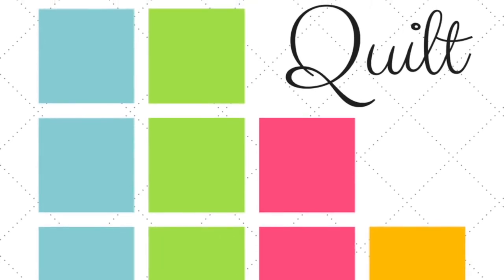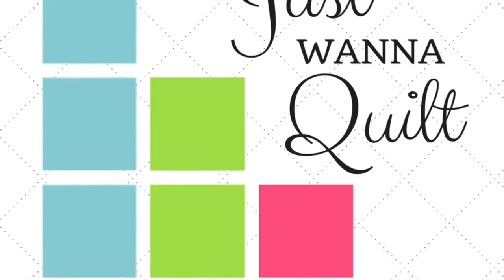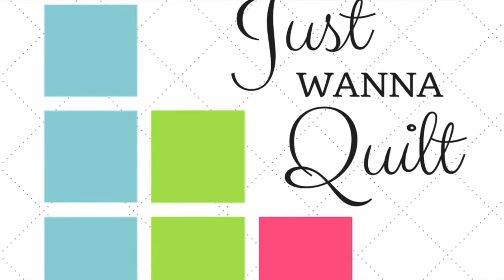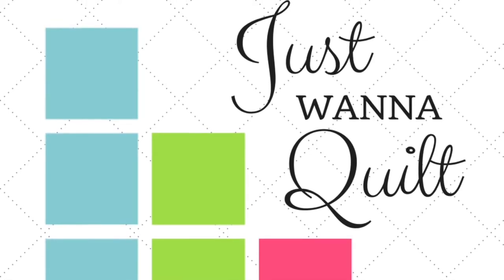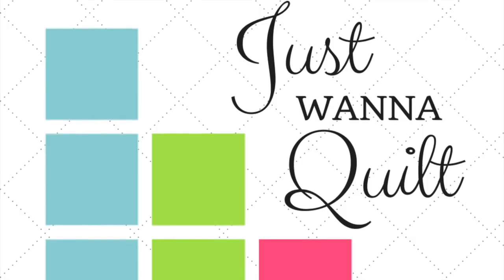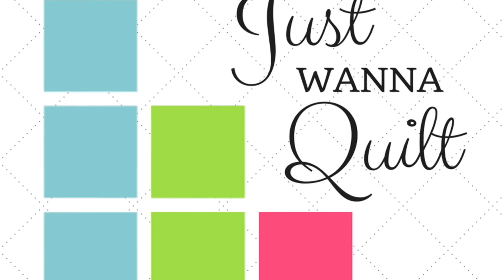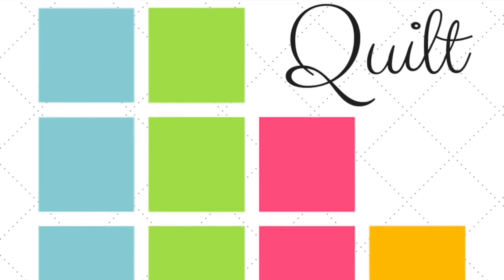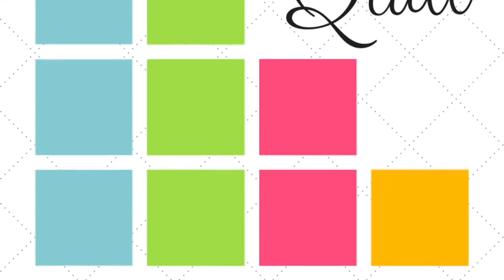Just Wanna Quilt- Gypsy Wife Intro to Section Six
We are starting Section Six and it's many many blocks!